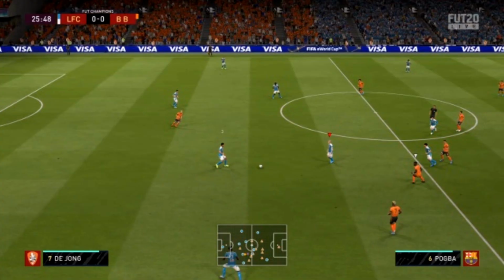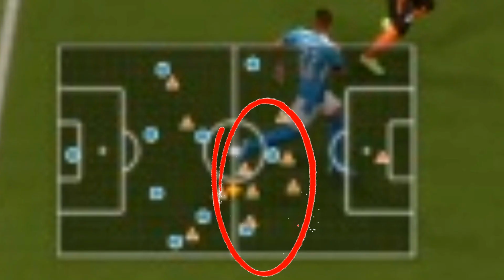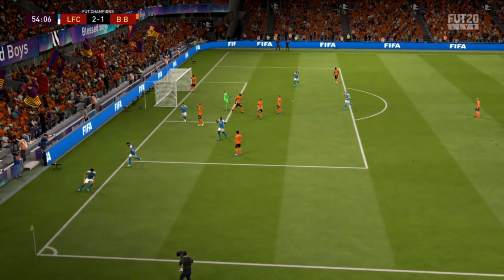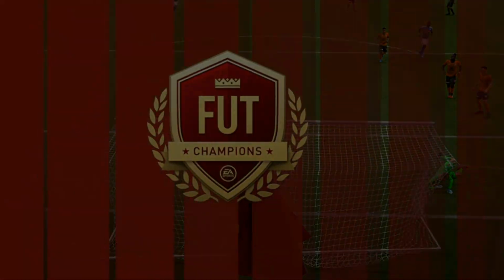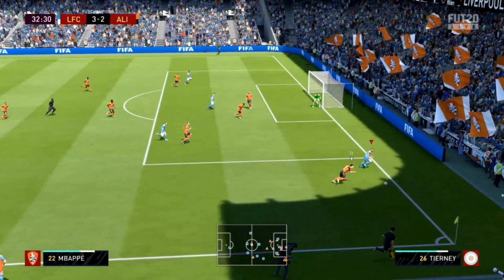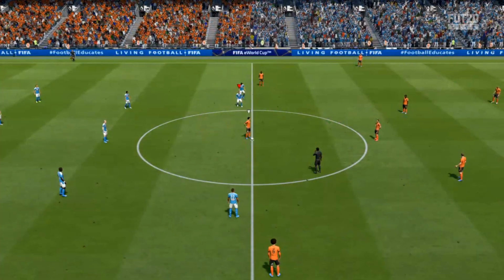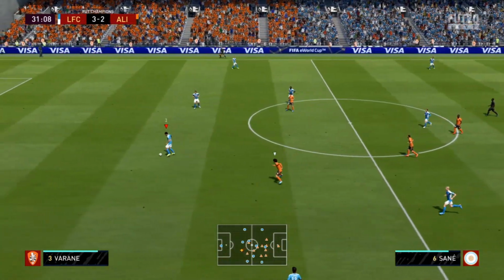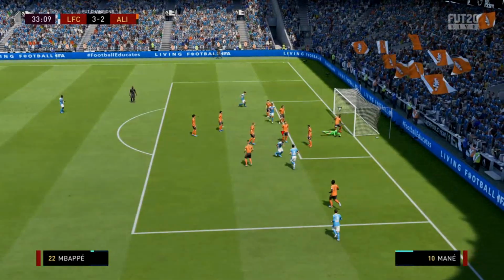HOW TO BEAT OVERLOAD BALL SIDE IN FIFA 20 | OVERLOAD BALL SIDE TUTORIAL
FIFA 20 OVERLOAD BALL SIDE

HOW TO BEAT OVERLOAD BALL SIDE IN FIFA 20

FIFA 20 TUTORIAL/SKILL MOVE TUTORIAL FIFA 20

DEFEAT OVERLOAD BALL SIDE IN FIFA 20

THE FINAL EPISODE OF THE FUT CHAMPIONS TO GLORY/FIFA 20 RTG ON FIFA 20 ULTIMATE TEAM. THANKYOU EVER SO MUCH FOR THE SUPPORT, IT GENERALLY WAS AMAZING EPISODE IN EPISODE OUT!!!

I GUARANTEE STREAMING WILL HAPPEN IN THE FUTURE!!!

BEST FUT CHAMPIONS FINISH = (TOP 100)
After many weeks of grinding in fut champions, we were able to pull off TOP 100 twice in a row. Thank you guys ever so much for helping me grind it out, hopefully many more are to come!!!

Next goal has to be 10k, i honestly dont think it is possible, but we shall see in the future, it lies in Gods hands :)

GOAL FOR FIFA 20: E-League Season 3 Baby